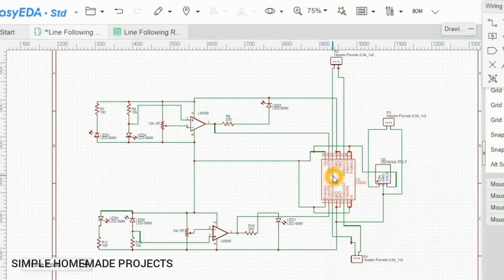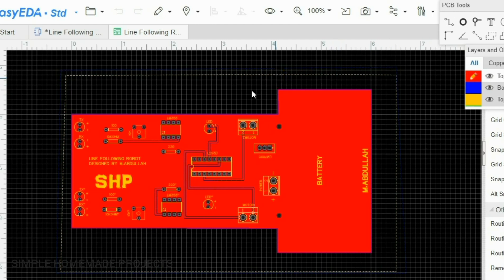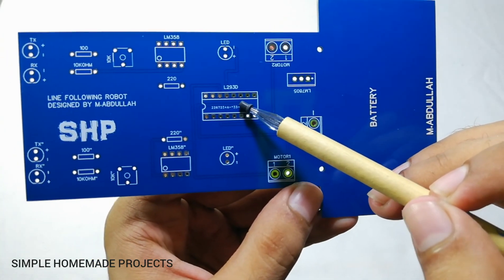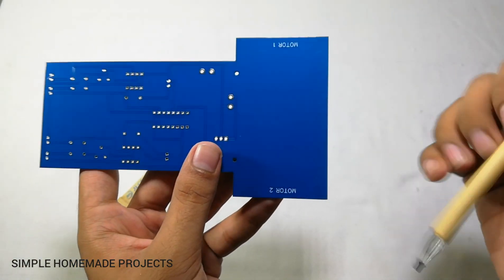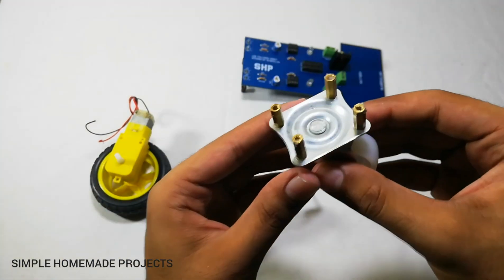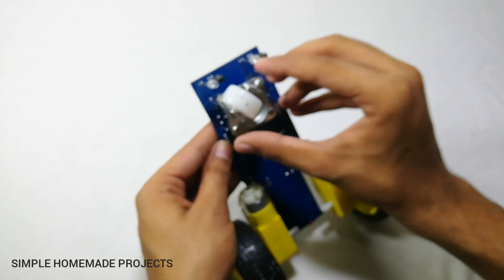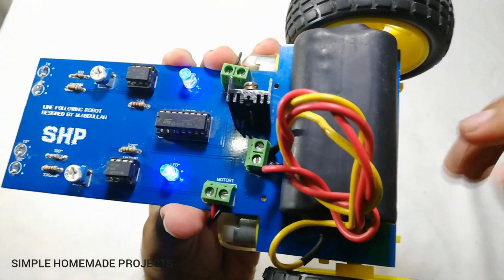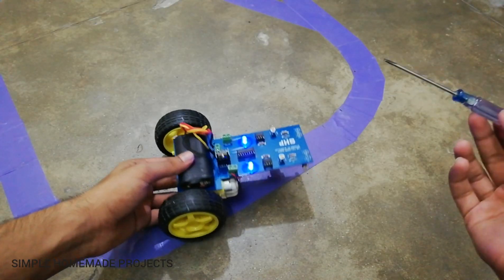How to make a LINE FOLLOWING ROBOT at home with circuit and PCB ? Homemade DIY robot .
JLCPCB link in new video will be:  $2 for 10 PCBs & 24 Hour Production:

Assalam O Alikum friend's , welcome to Simple Homemade Project's . In this video I made a Line Following Robot  with circuit at home  . The components for this project are :

1. PCB's ( link is given below )

2. 360 * (degree) front wheel

3. DC geared motors 300 rpm's with wheel's

4. Battery

5. For circuit

LM7805 voltage rugulator + heat sink
Terminal block connector's = 3
LED's =2
16 pin ic base = 1
8 pin ic base = 2
LM358 ic = 2
L293D ic = 1
220 ohm resistor = 2
100 ohm resistor = 2
10 kilo ohm resistor = 2
10 kilo ohm potentiometer = 2
IR (infrared) transmitter LED = 2
IR (infrared) receiver LED = 2